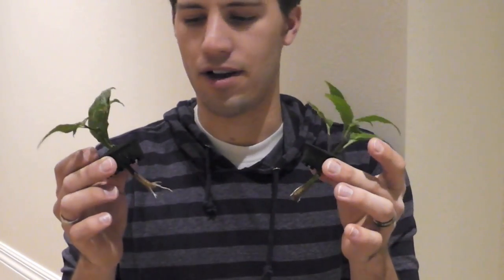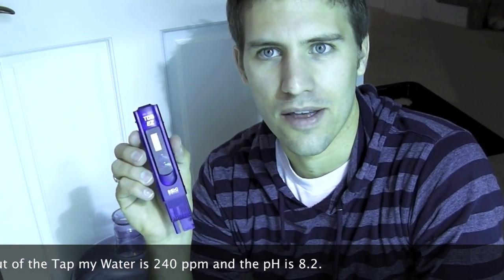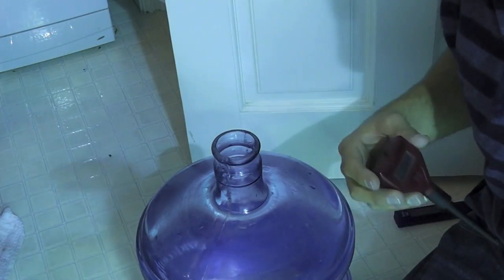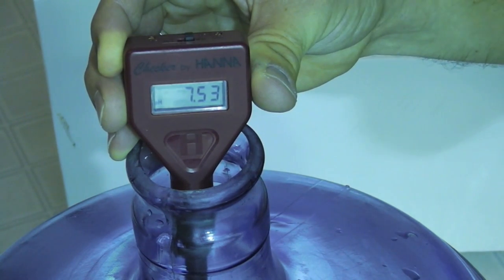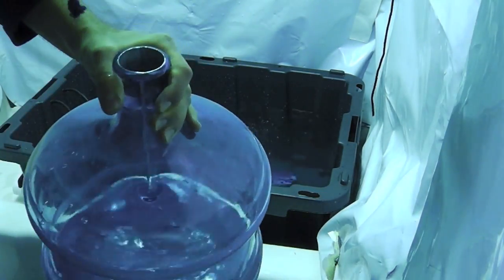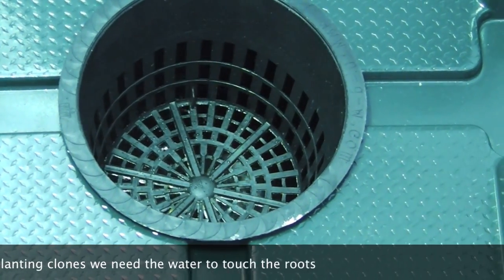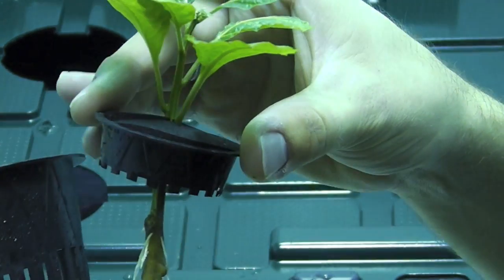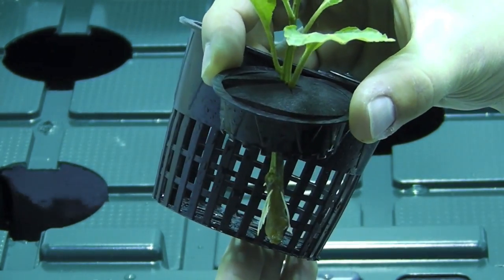Transplanting Clones into a Hydroponic DWC (pepper bhut jolokia)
This video shows how to move your cloned plants into a Hydroponic DWC.